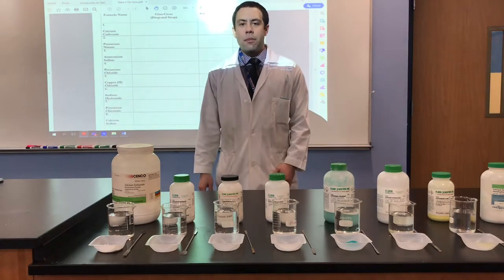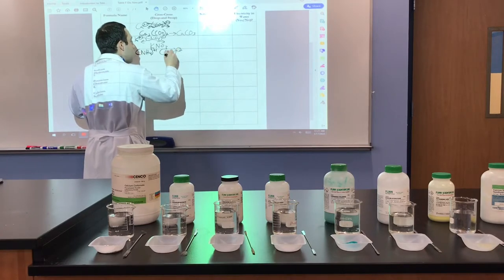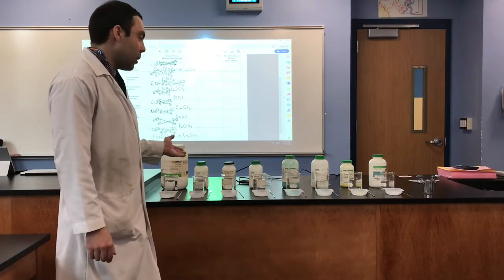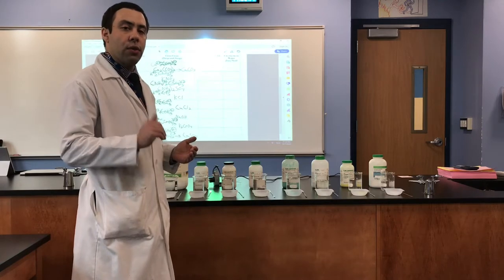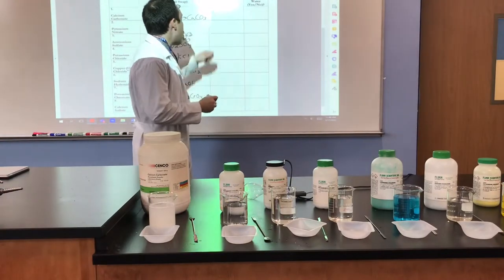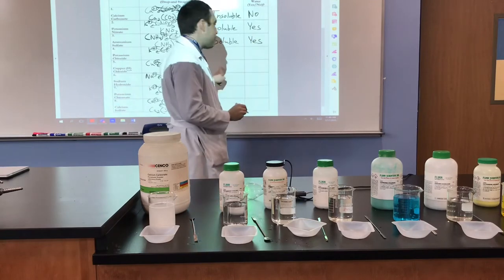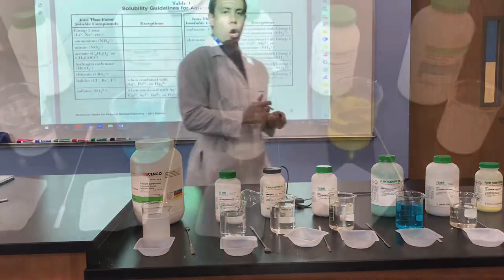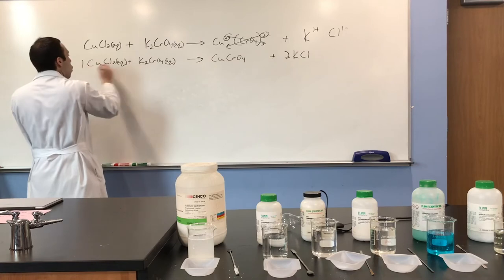Table F and Precipitation Reactions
Distance Learning Lesson #2